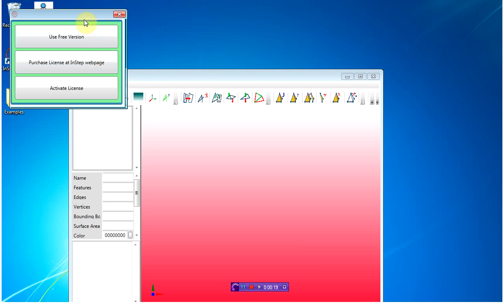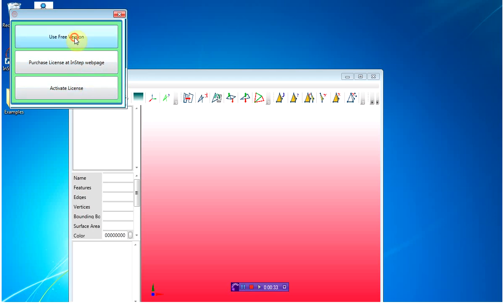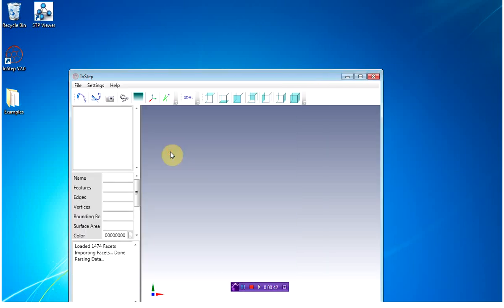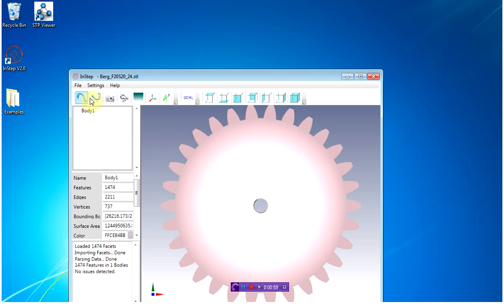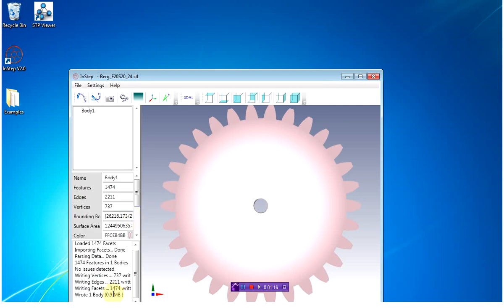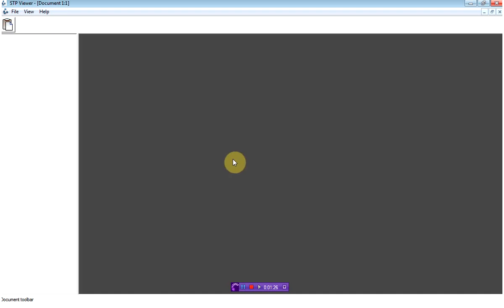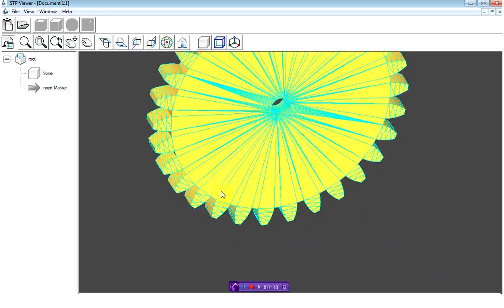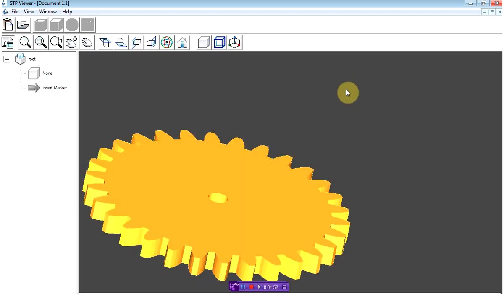Tutorial1_Stl_to_Step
Please note that this Application is no longer available as it has been replaced with the new InStep Studio Application

InStep Tutorial 1: Basic STL to STEP conversion